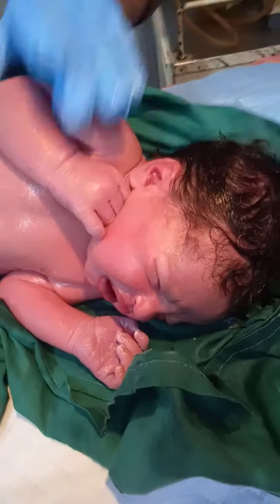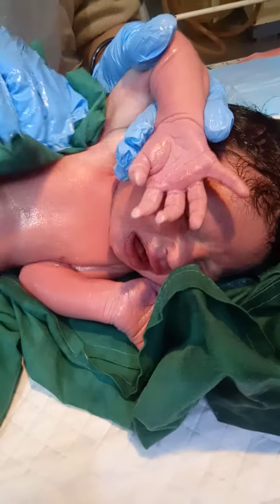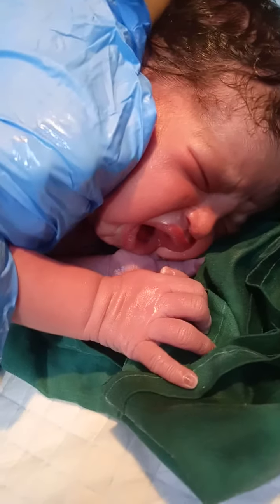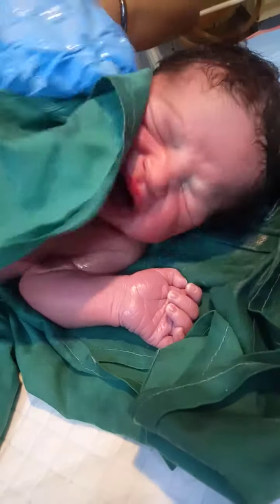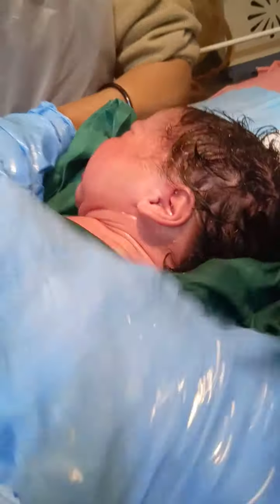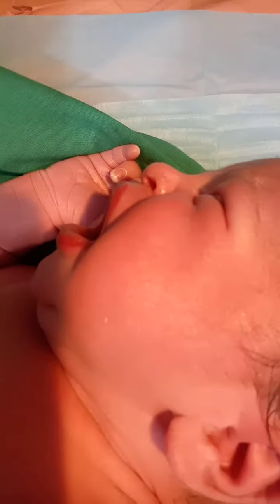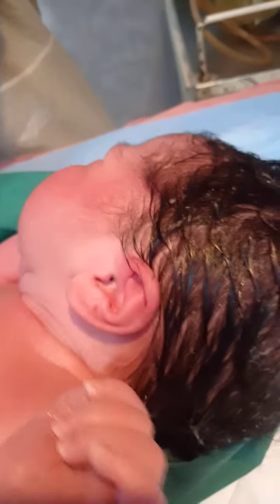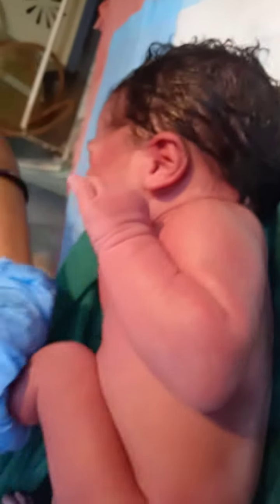good weight baby came from normal delivery 🤠💜😎😍